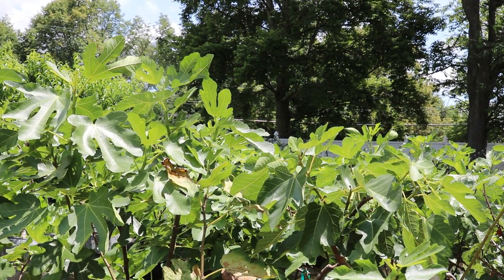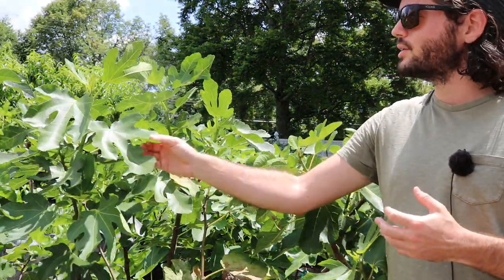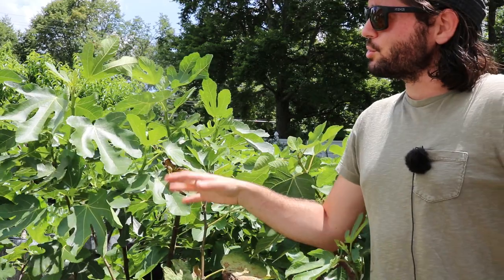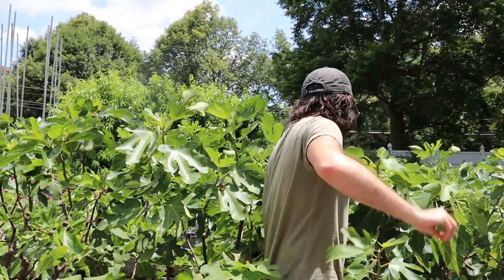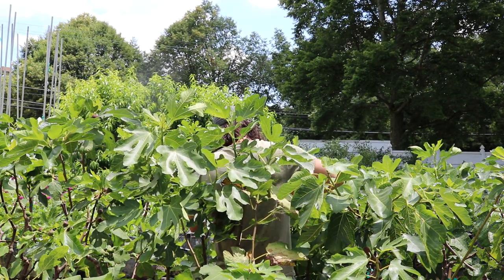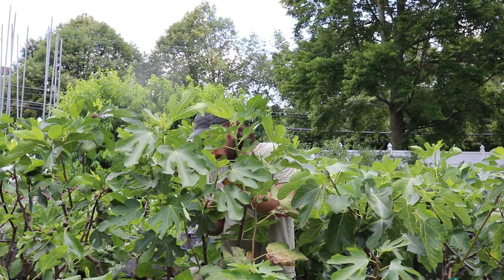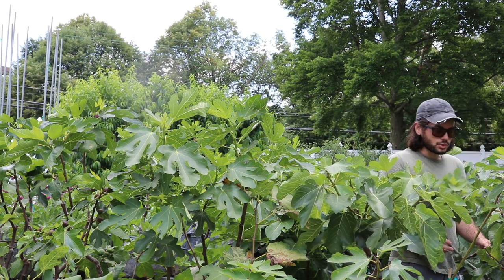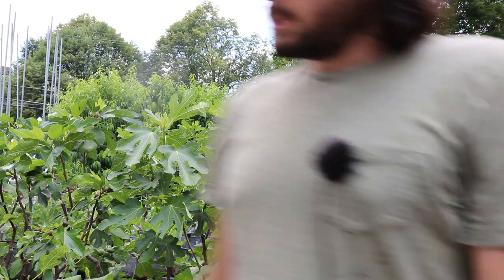Last Resort: Pinching the Fig Trees to Form Fruits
Just a quick PSA to everyone growing figs that now is the time to pinch. We're approaching mathematically the final days. Because we'll have ripe fruits 70-90 days after pinching, it's important to think ahead to avoid colder temperatures.

Our Shop!